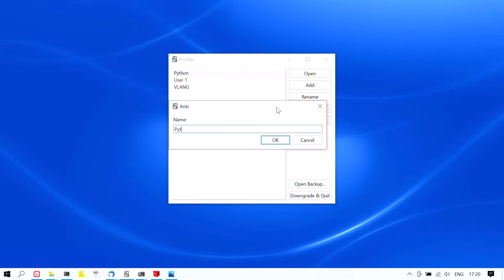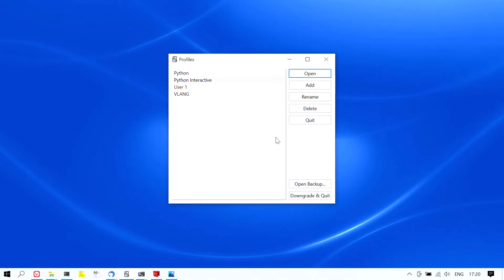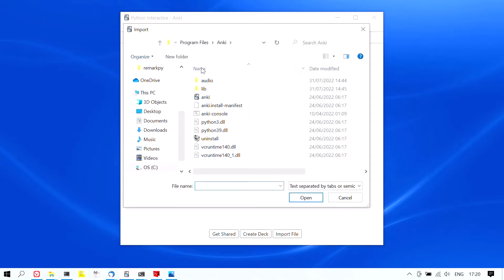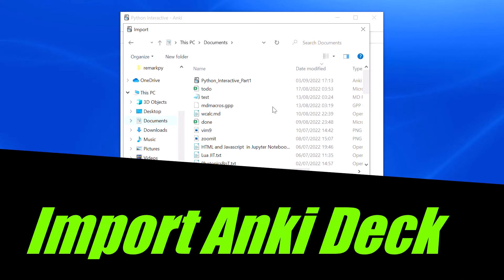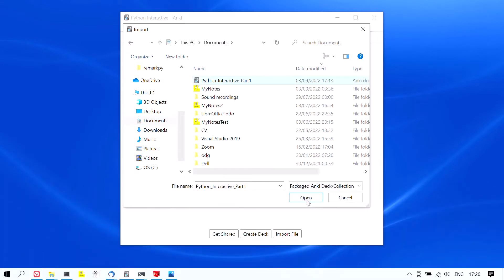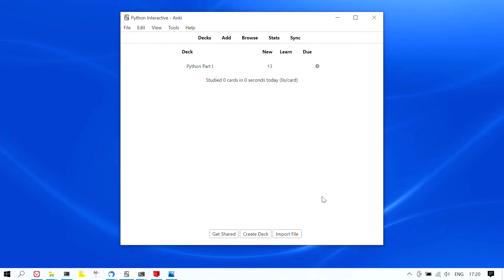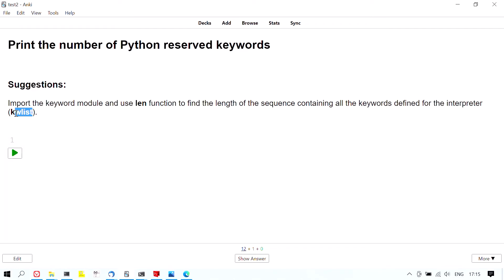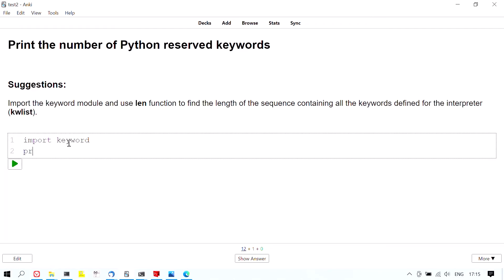Python Interactive Anki Flashcards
Are you learning Python and looking for an effective way to practice your skills? Check out my interactive Anki deck., this full working version (more than 70 cards) utilizes the Pyodide WebAssembly python REPL.

Here we discuss the benefits of interactive flashcards as an effective study technique for learning Python syntax (free).

If you're looking to create flashcards comfortably in one dedicated space, we highly recommend this Index Card Notebook. It's designed to keep your flashcards organized and easily accessible, making your study sessions more efficient!

Another surprise for you!